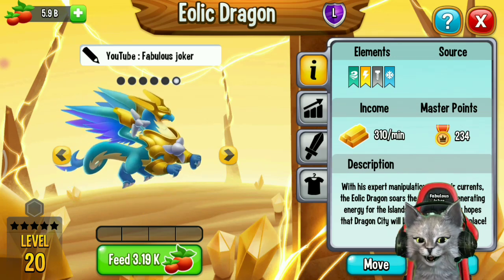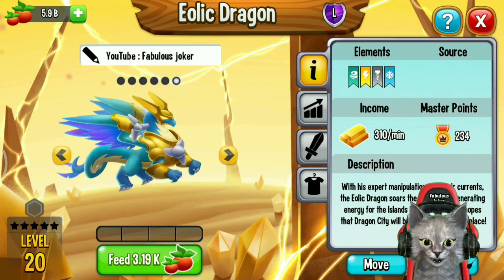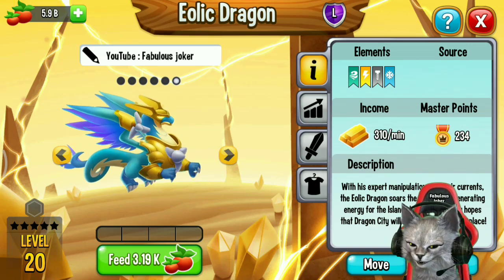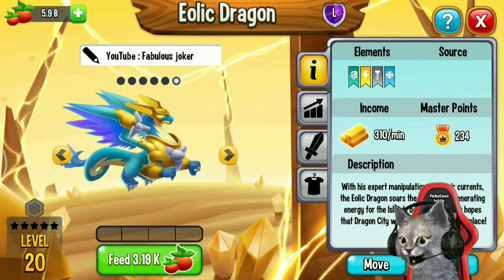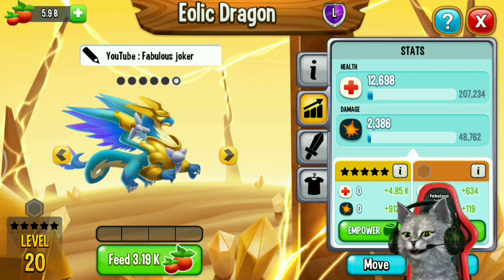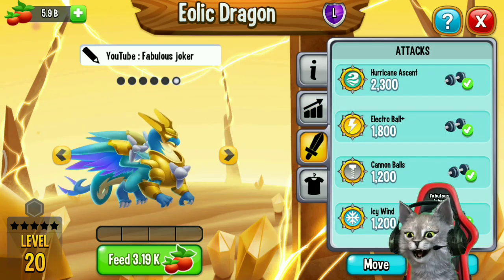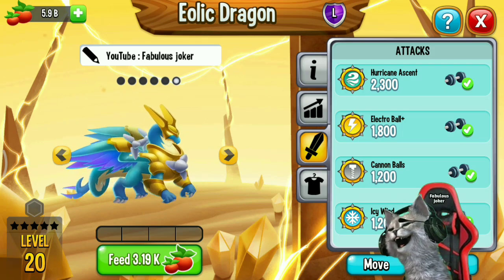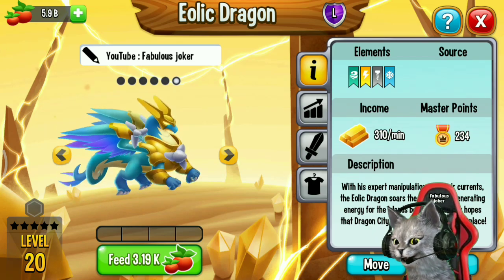Upcoming Dragon : EOLIC Dragon [Legendary Dragon] Dragon City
EOLIC dragon is a brand new dragon that comes in the future event! Just Wait for this awesome dragon!